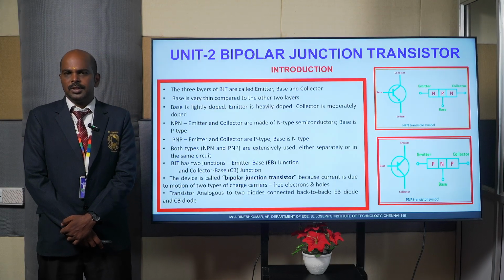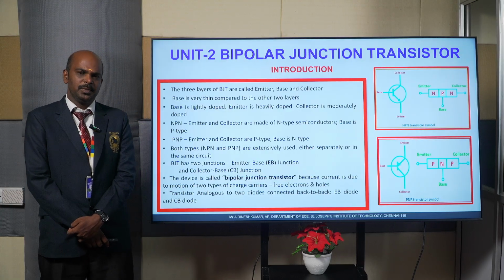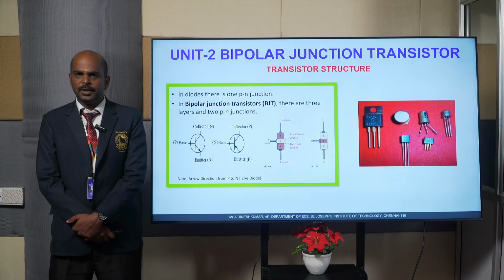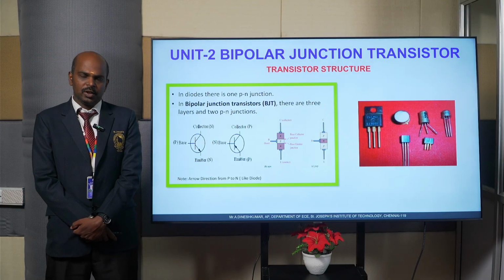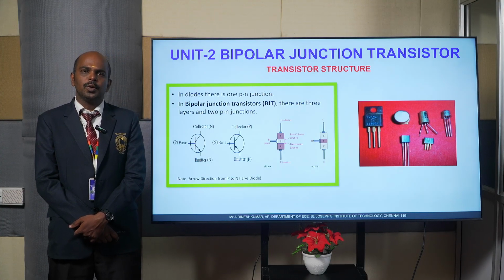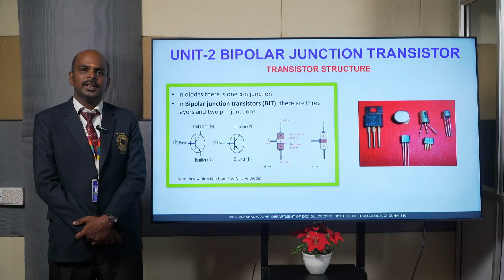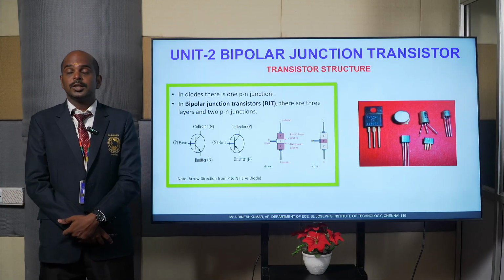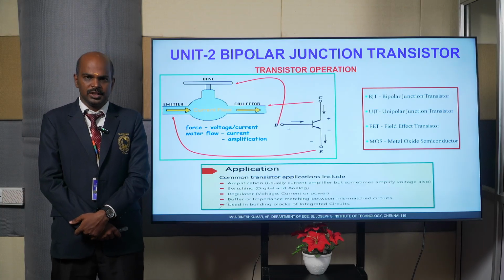Transistor Explained | BJT (NPN & PNP) Basics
This video provides a complete explanation of Transistors, one of the most important electronic devices used in modern circuits.

In this lecture by Mr. Dinesh, you will learn:

Introduction to Bipolar Junction Transistor (BJT)
Structure: Emitter, Base, Collector
Types of transistors: NPN & PNP
Working principle and operation
Characteristics and behavior
Real-life applications in electronics

This video is designed for ECE students, beginners, and exam preparation, with clear and easy-to-understand explanations.

📚 Useful for:

Semester exams & competitive exams